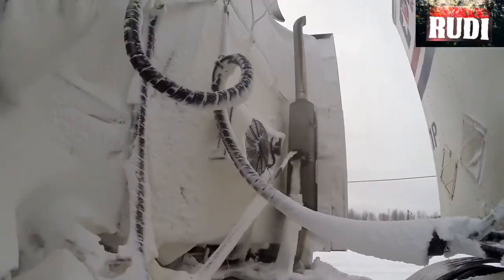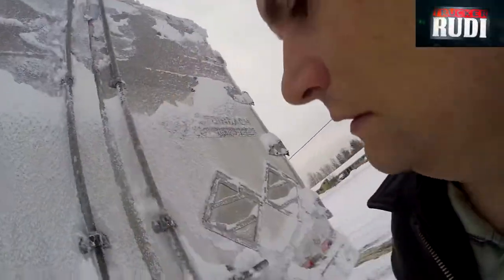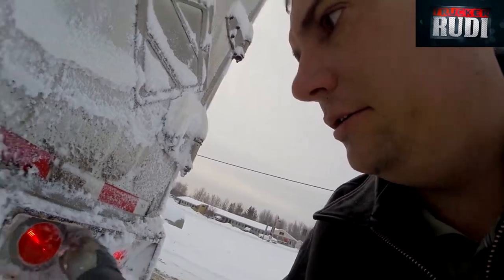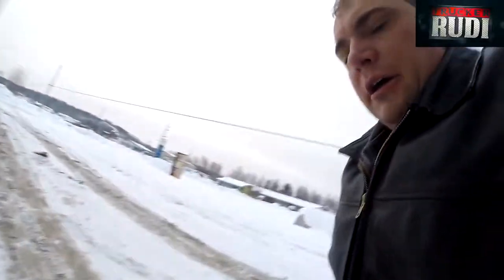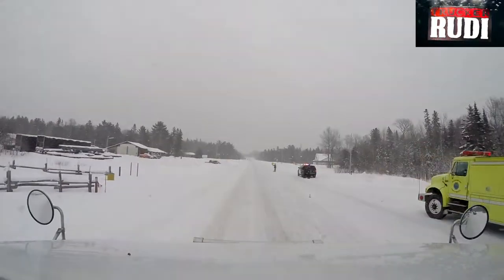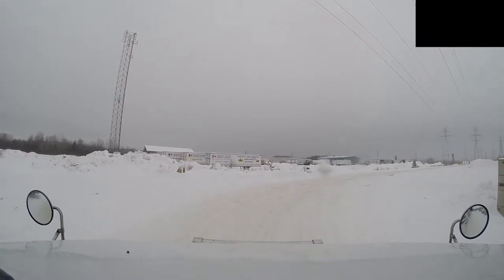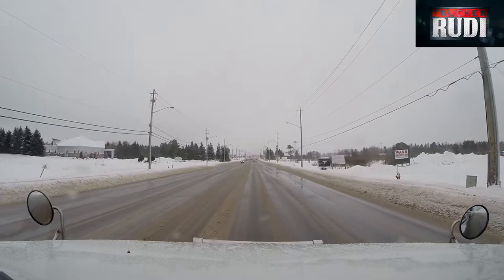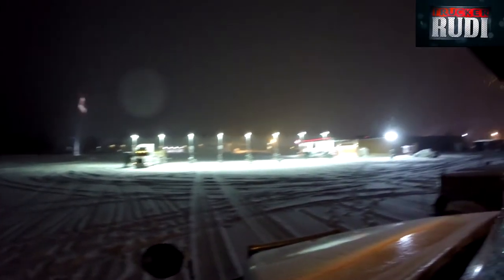Trucker Rudi 01.03.15 been driving in a lot of snow so I clear my tail lights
been driving in a lot of snow so I clear my tail lights

I'm Rudi, Man from Bolivia. and I live in Manitoba I document and make videos (vlog) (trucker Blog)

Ron
Trucker by Design
Trucker by Design.com